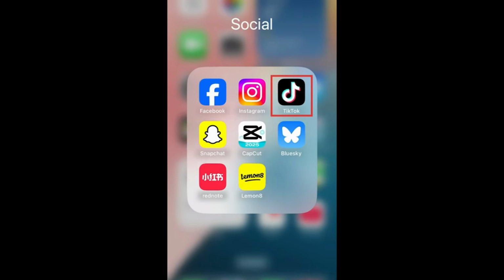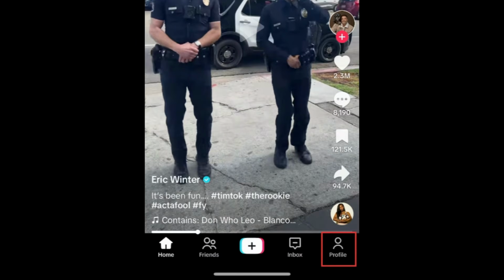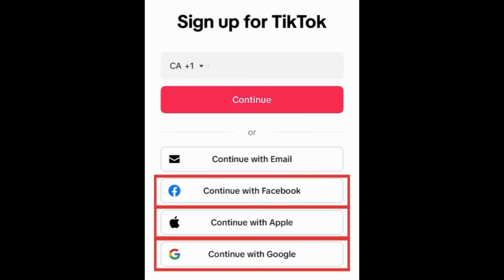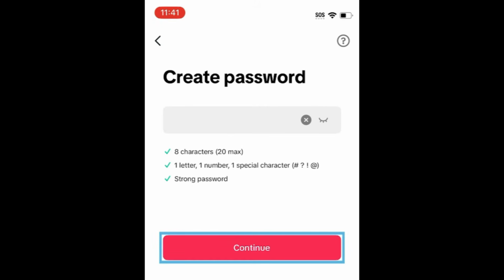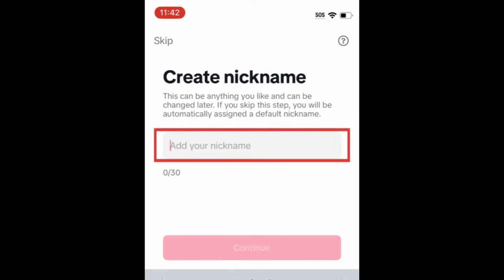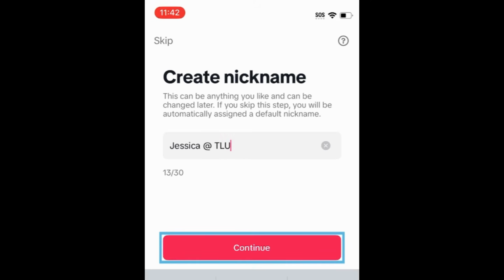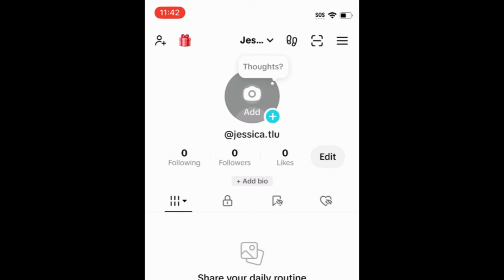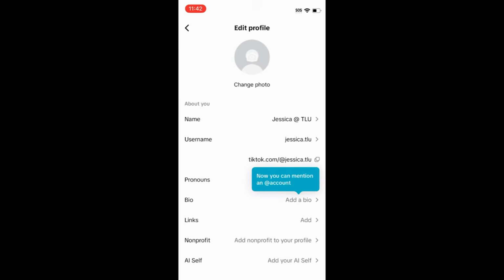How to Create a TikTok Account in 2 Minutes (Full Guide)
New to TikTok and want to sign up? We’re here to help. Watch this video to learn how to make a TikTok account in 2 minutes or less!

To sign up for a TikTok account:
1. Open TikTok and tap the Profile icon in the bottom right corner.
2. Tap Sign Up.
3. Choose how you want to make your account (with your email, phone, Facebook, Apple, Google or Twitter)
4. Create a password for your account. Then tap Next.
5. Enter your birth date, then tap Next.
6. Enter a nickname for your profile if you like. Then tap Confirm.
Your TikTok account will then be created!